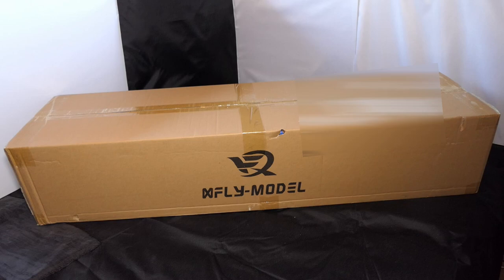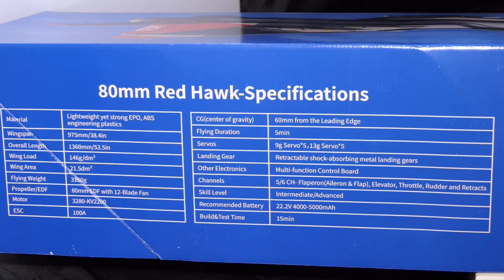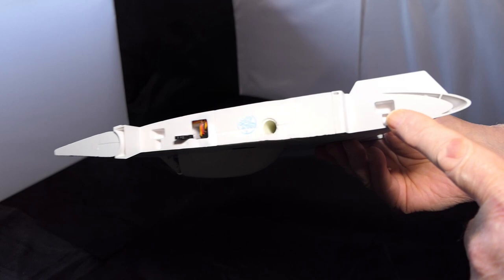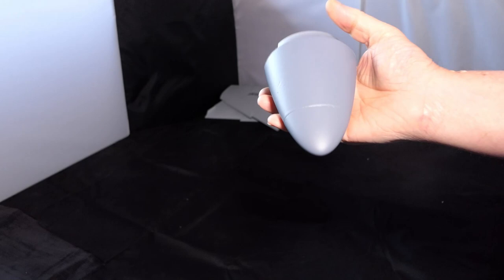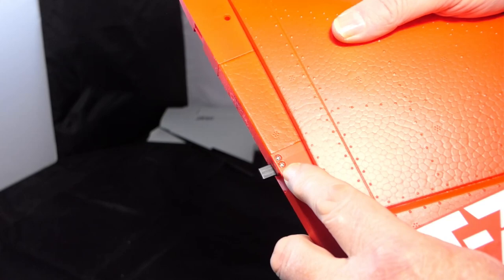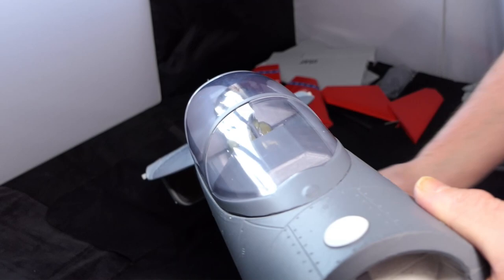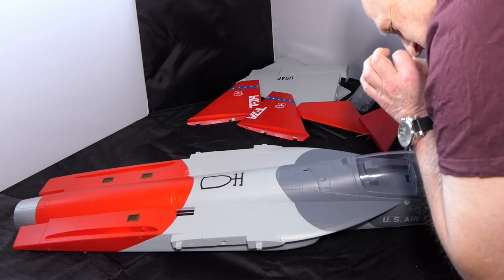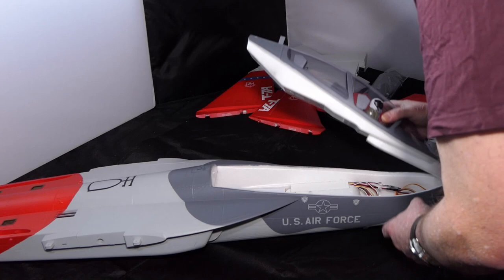Unboxing late Christmas Present 2022 - Feb 2023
Ordered back in October 2022 - for christmas - it finally arrived on Valentines day 2023.